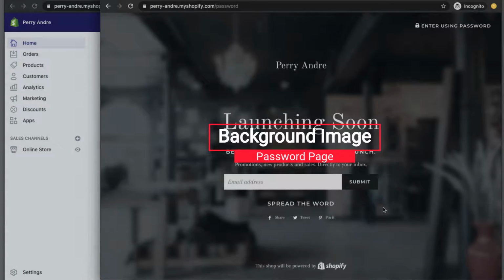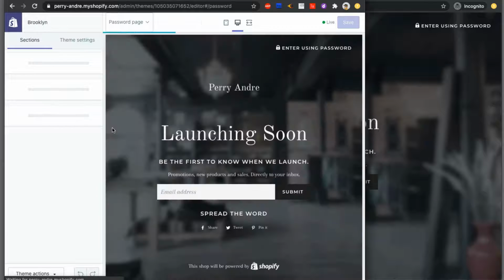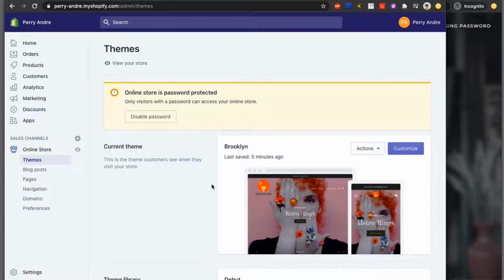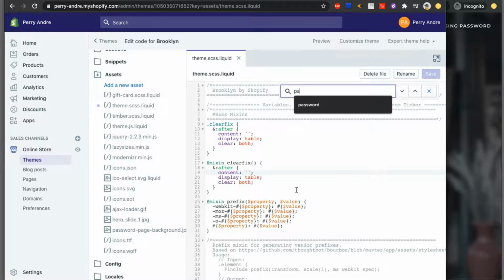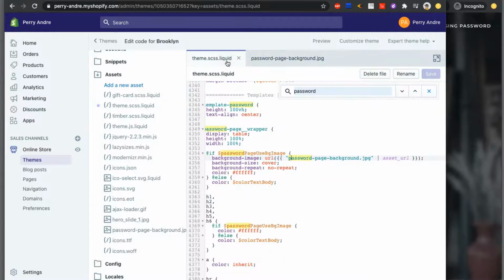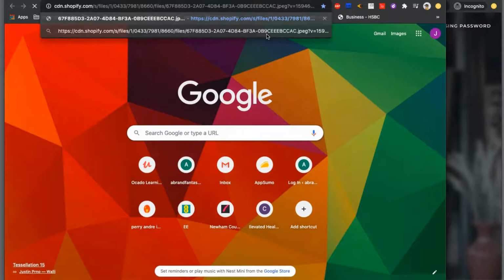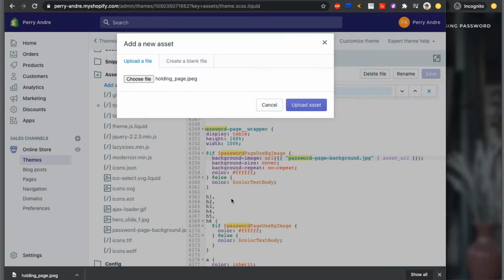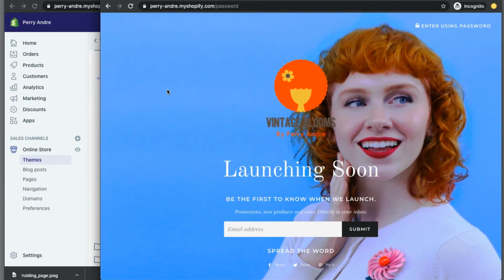shopify tutorial How to Change the Background Image on Password Page using Brooklyn Theme in Shopify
Shopify Tutorial. How to add a background image to Shopify Password Protected Page Using the Brooklyn Theme. Brooklyn theme is free and a great theme to start with. Our brand ‘perryandre.com’ launches soon. As we are developing the site we need to hide all work until launch day. Customising the ‘password page’ is where to start. Enable this option and change the background image to align with your brand or company. There no option in preferences or settings in shopify to make this change. Watch the video and learn how to edit the backend code.

00:00 - What we are going to learn
00:21 - Enter Theme
00:33 - Enter Password Page